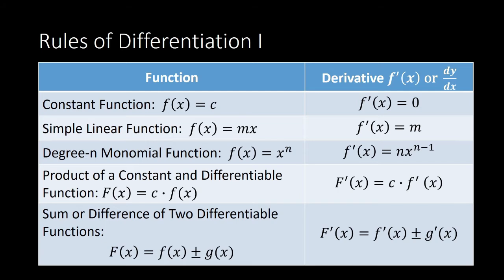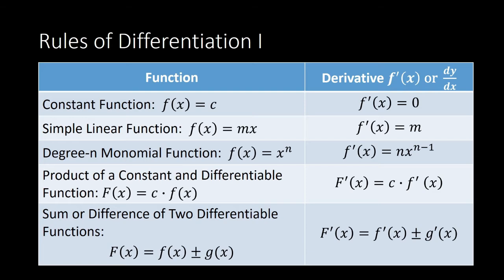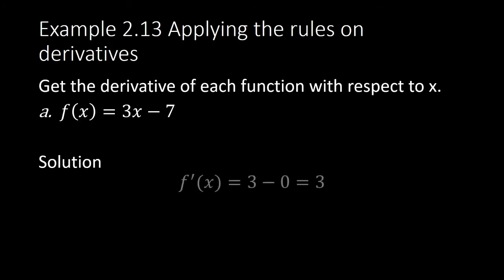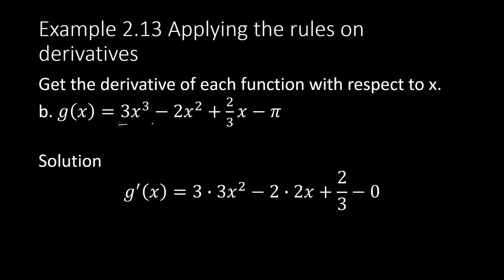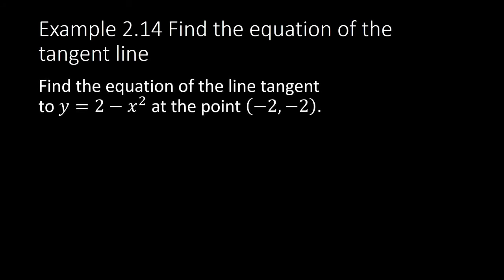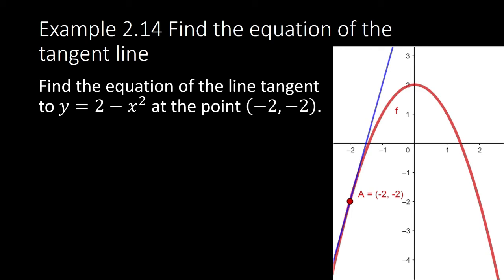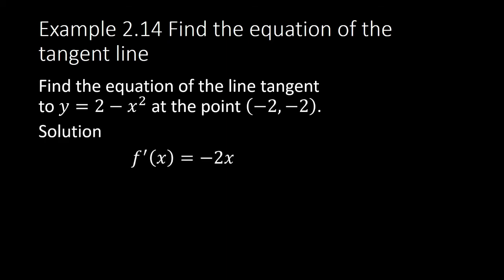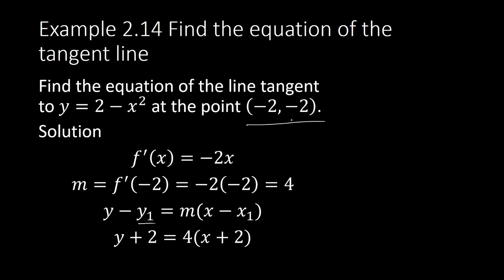Applying the Rules of Differentiation I (Basic Calculus, STEM)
We will show how to apply the rules to get the derivative. We will also show how to get the equation of the tangent line using slope-point form.